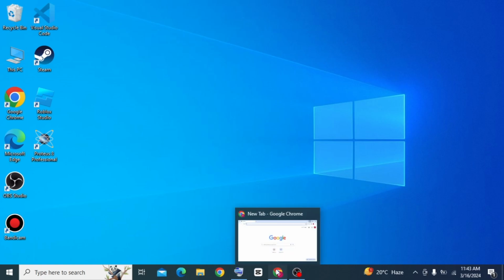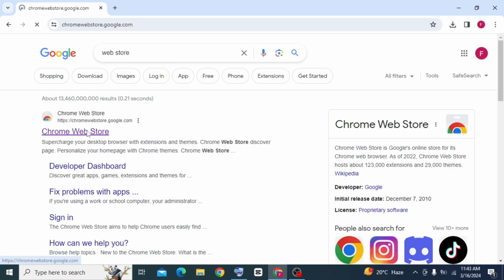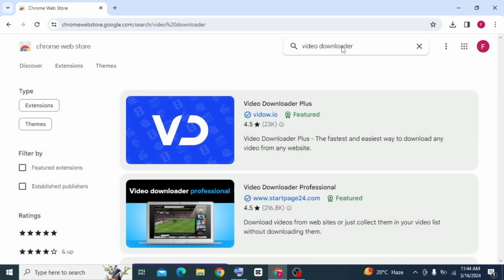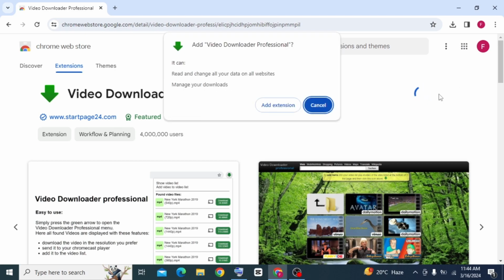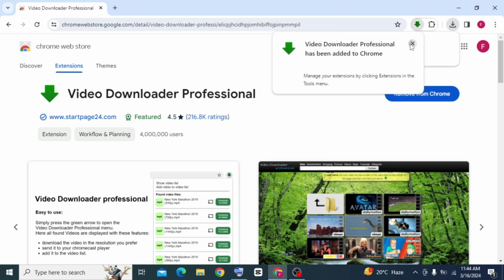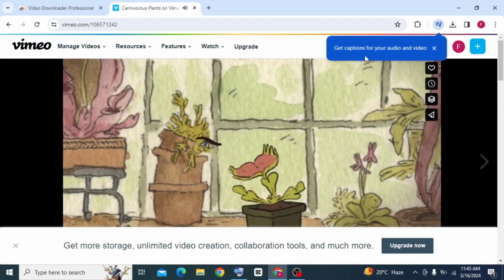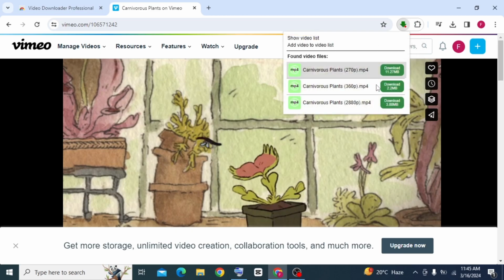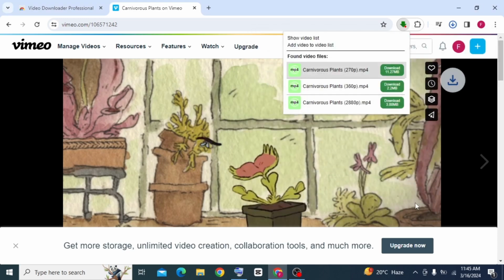How To Download Vimeo Video On Chrome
Are you looking for a tutorial on how to download vimeo video on chrome? In this video, I will guide you through the step-by-step process of downloading vimeo video on chrome.